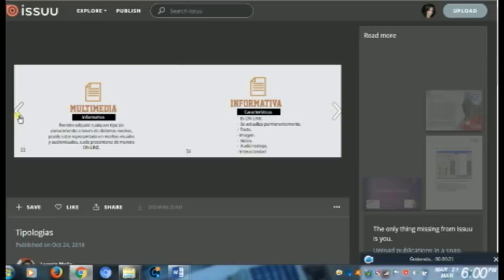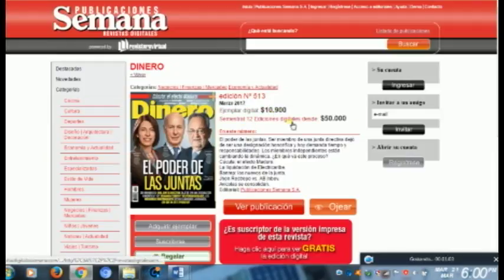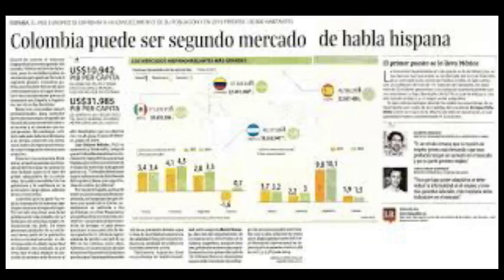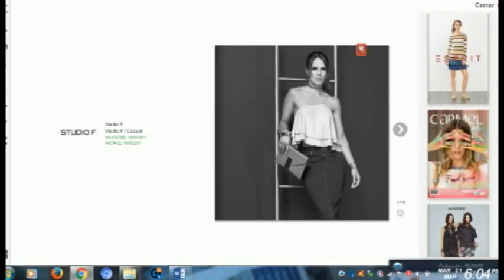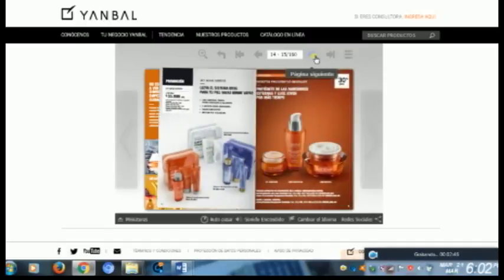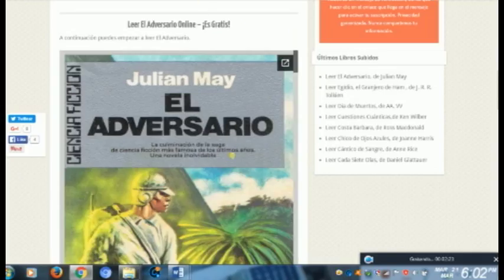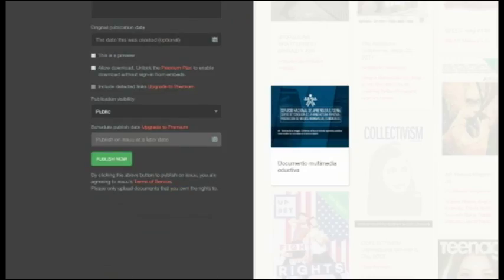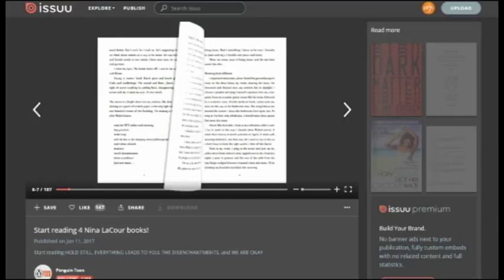¿Qué es multimedia informativa?